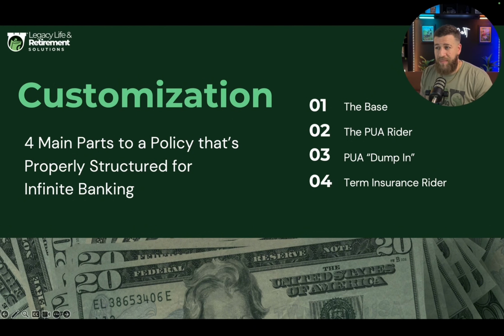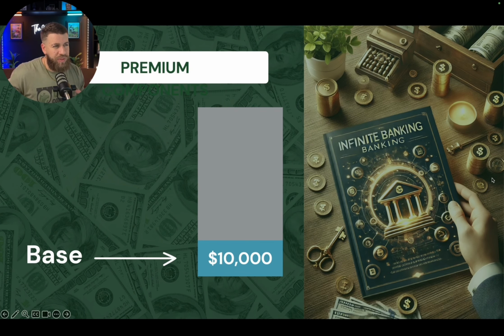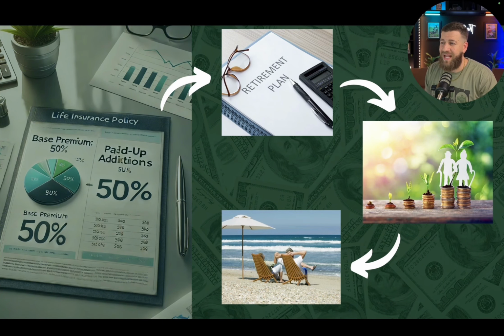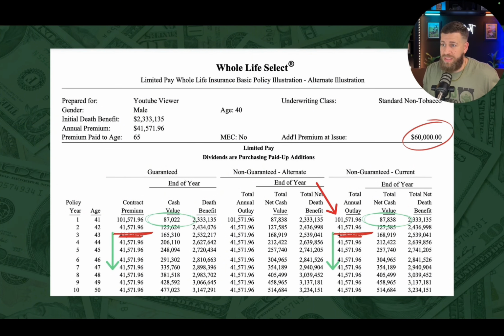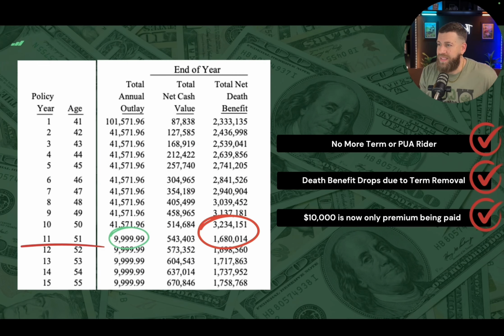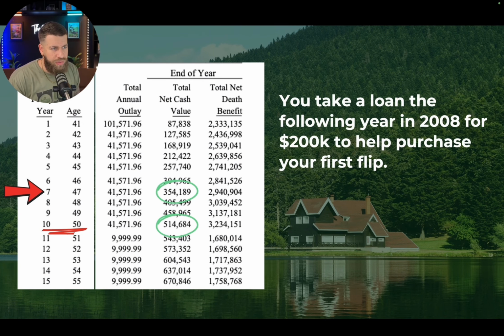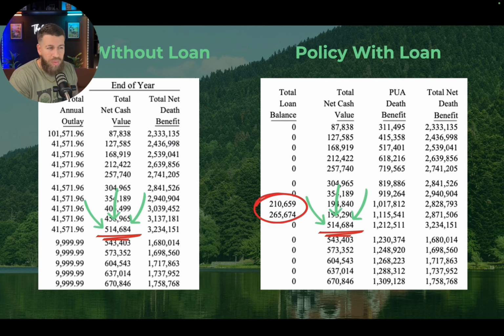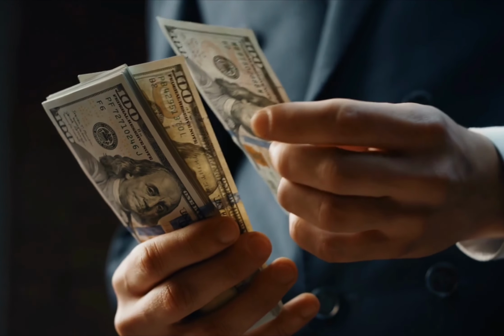How To Use Whole Life Insurance | Secret To Cash Flow Mastery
Book a Free IBC Consultation Call ⁠⁠⁠⁠⁠⁠⁠⁠⁠⁠

In this episode, we explore How To Use Whole Life Insurance | Secret To Cash Flow Mastery and how cash flow, liquidity, and borrowing strategy can affect real-life financial decisions. Shawn shares the framework behind using an infinite banking style policy as part of a broader system for debt, assets, business, and family opportunities.